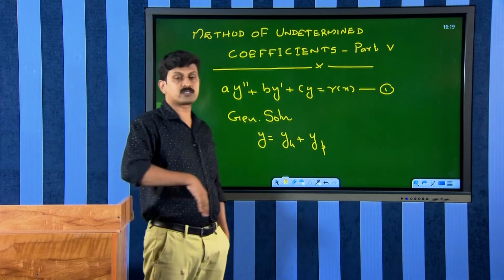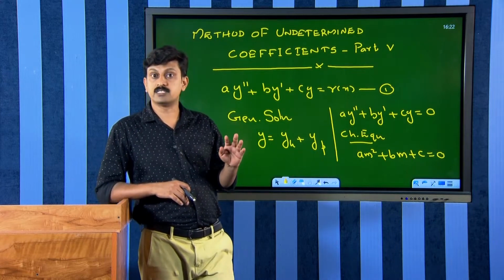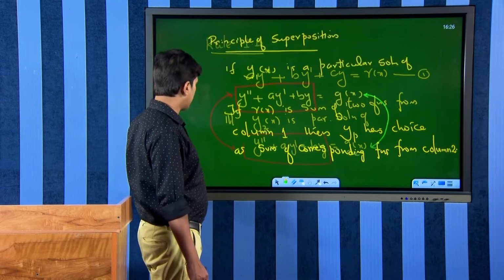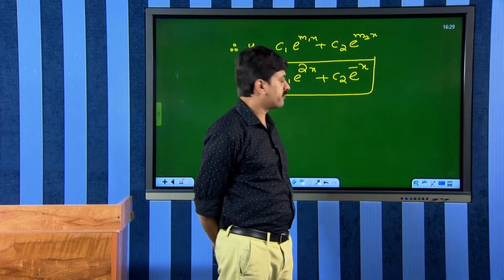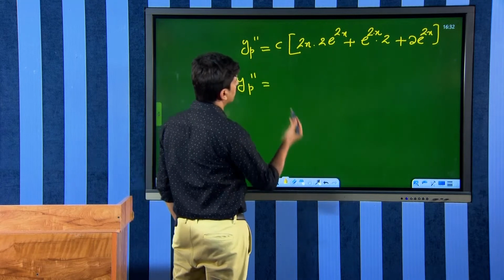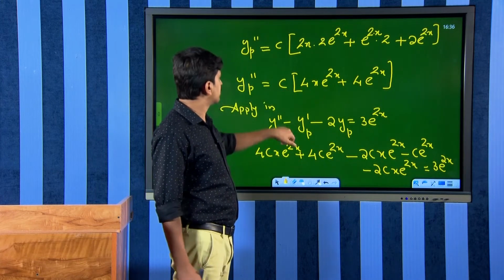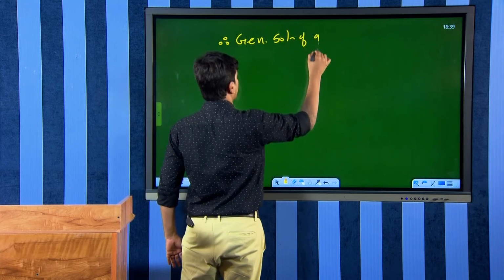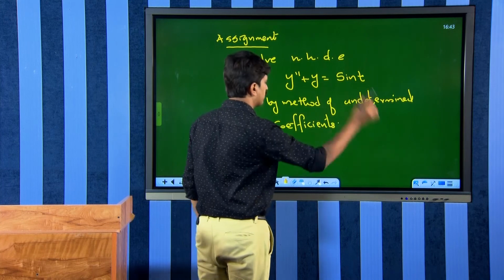34. Method of Undetermined Coefficients– Part V